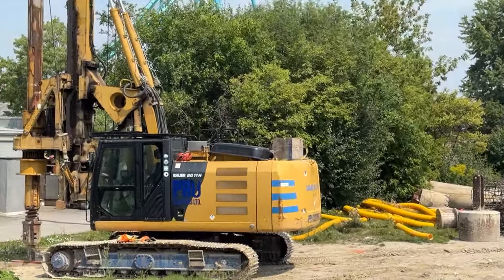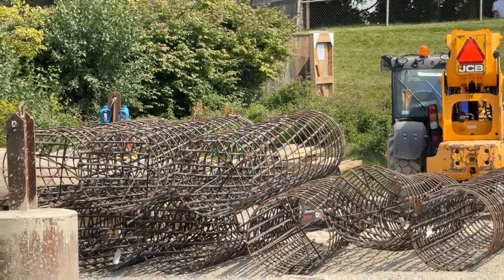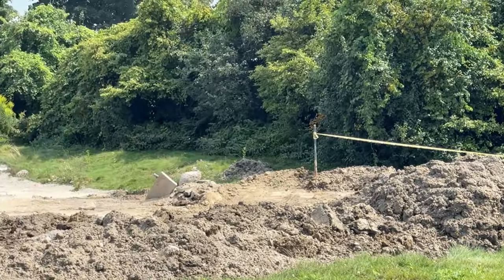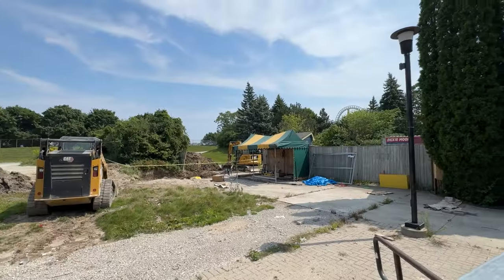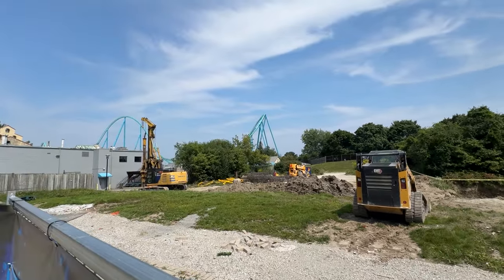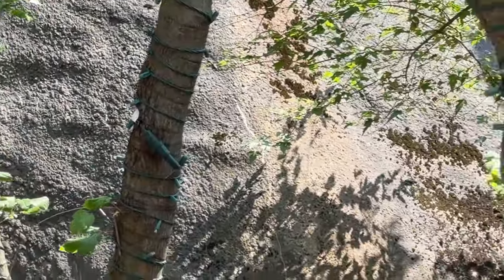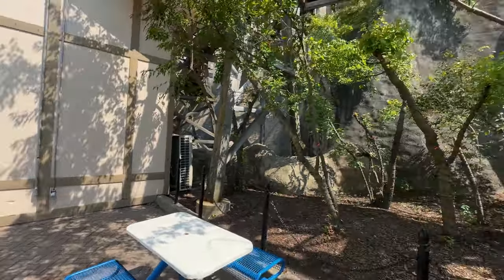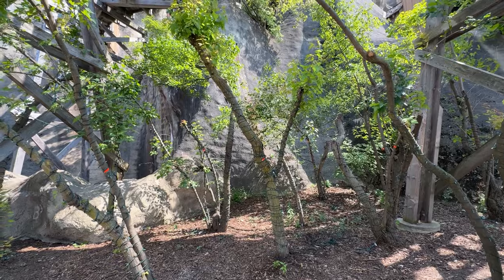Canada's Wonderland AlpenFury Construction (More Work Continues)